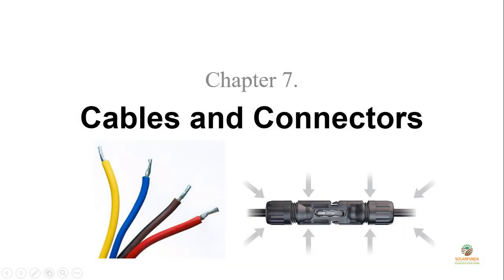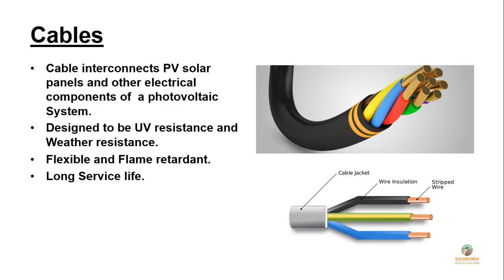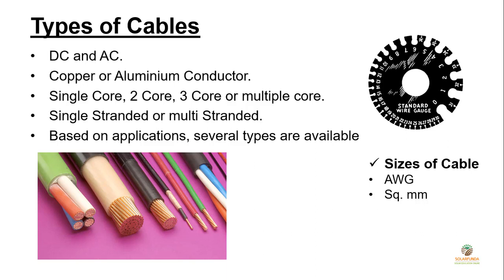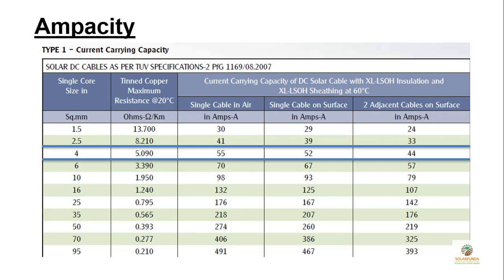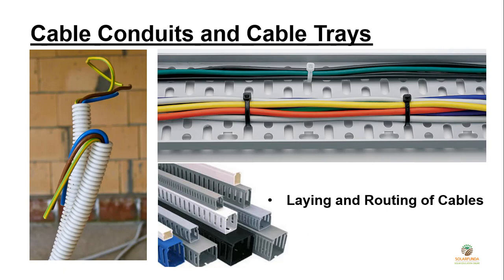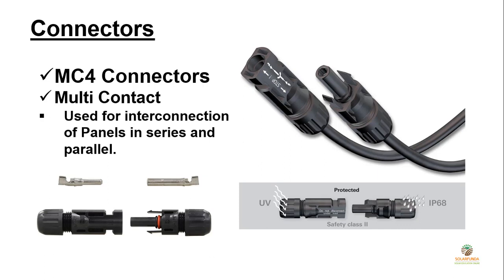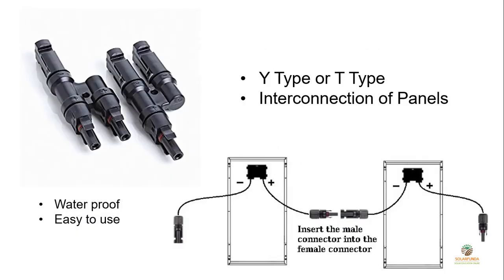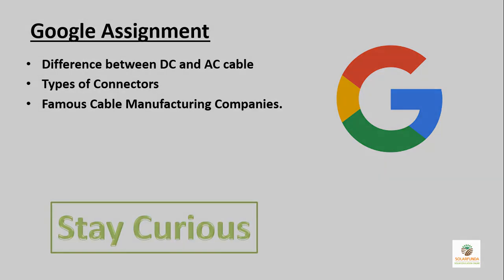Cables and Connectors | Chapter 7 | SolarFunda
Hii Guys !!

Video # 11 SolarFunda

Chapter 7. Cables and Connectors

Hi Guys!! In this video we will learn the following topics:
-What are the cables
-Types of Cables
-Selection criteria and Rating of Cables
-Characteristics of Cable
-What are Connectors
-Types of Connectors
-Google Assignment

"Chapter 8. Protection and Switching Devices " video will be uploaded soon.

SolarFunda is Solar Online Educational Channel, which aimed to target Students and all the curious people out there for basic solar Energy Education.
In the Series of Videos, Here we learn the basic Fundamentals of Solar Energy, with fun and some basic Examples. Each chapter is concluded with Interesting Google Assignments. which opens a new window of Curiosity within you.

Concept and Created by Shubham Limje
Narrated by Tejaswini Gawande